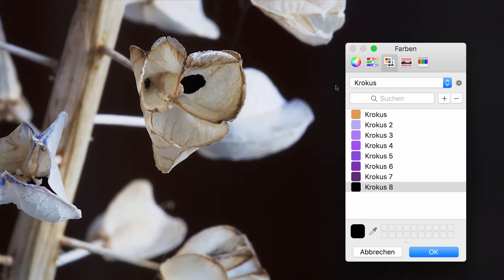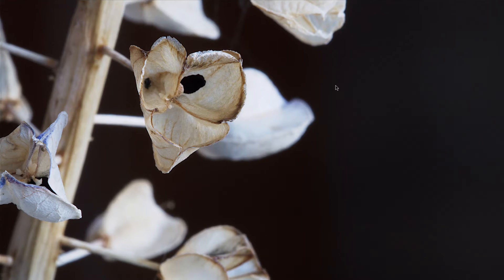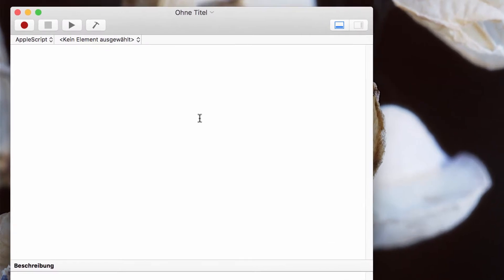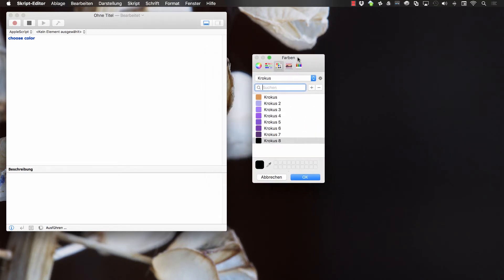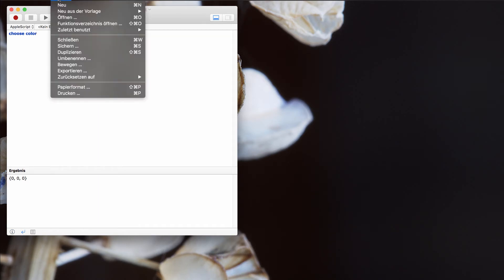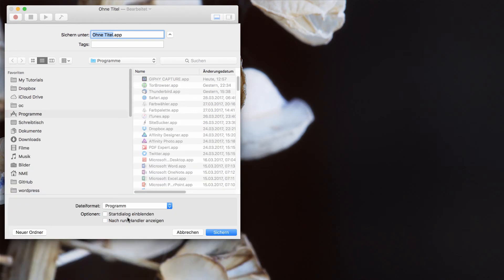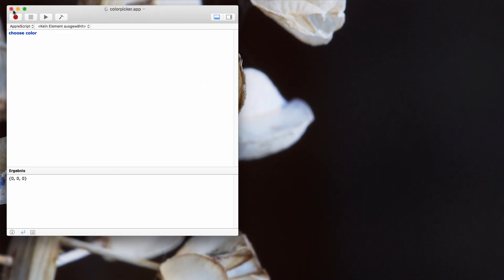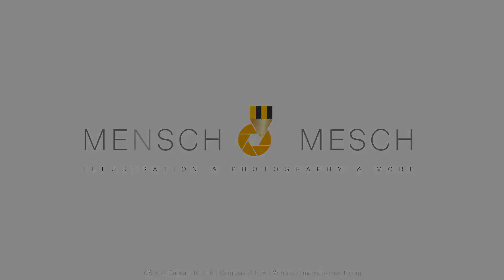OS X - Open the Color Picker Tool with Spotlight [ GERMAN Subtitles ]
In this quicktip I'm gonna show you how to start the color picker from your Mac OS X manually with the spotlight search.
You just need a single command in the script editor: choose color
Save the script as an application in your Application folder.

This tutorial was created with OS X El Capitan 10.11.6 and script editor. Recorded and edited with Camtasia:mac 2.10.8